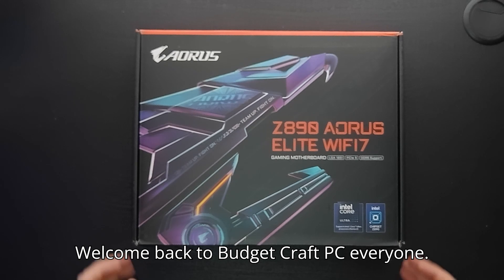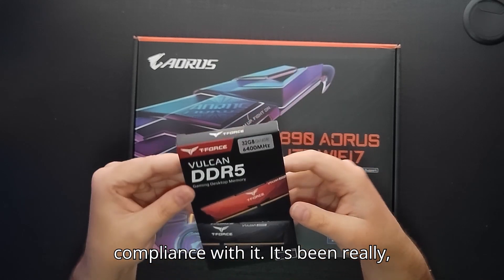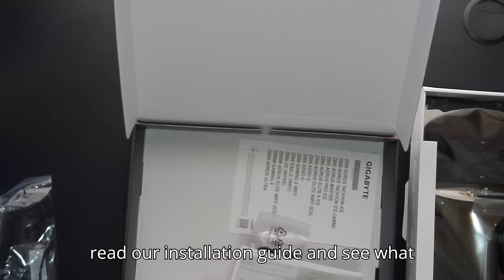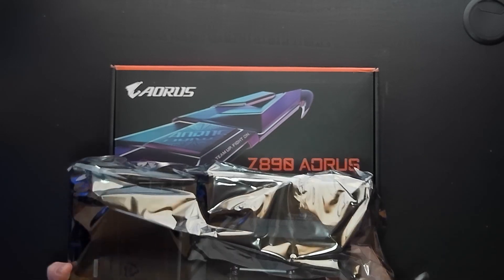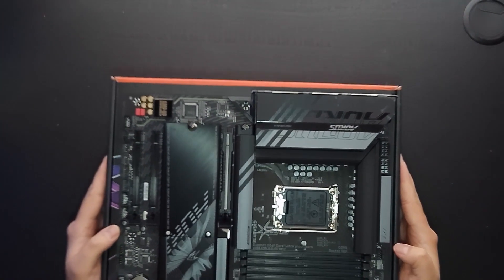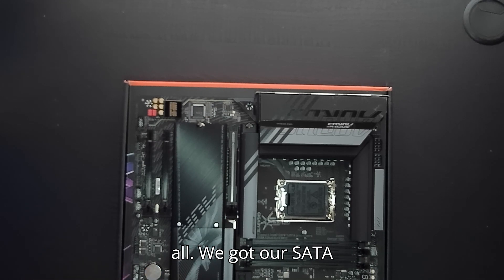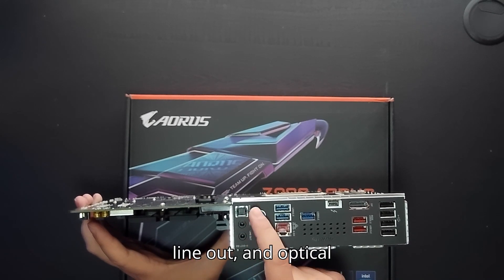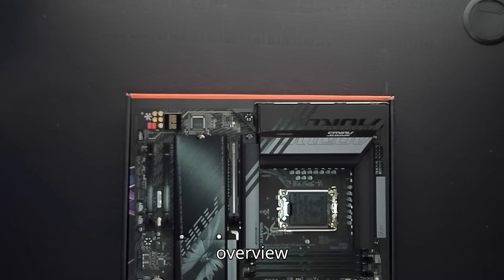Gigabyte Z890 Aorus Elite WIFI7 Review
This is the unboxing and review of the Gigabyte Z890 Aorus Elite WIFI7 motherboard going into Sparkle V2. Hope you enjoy!